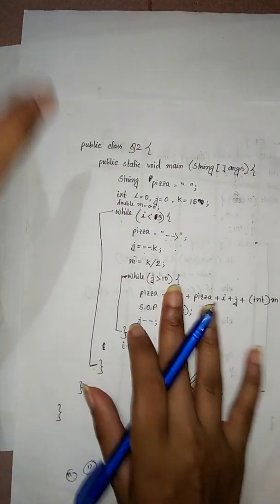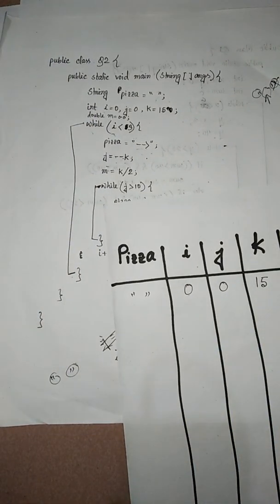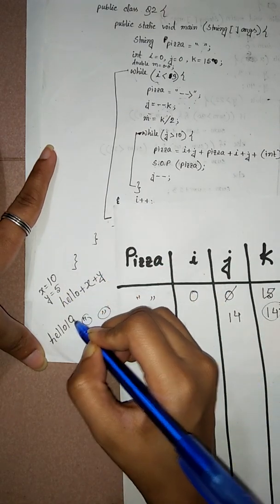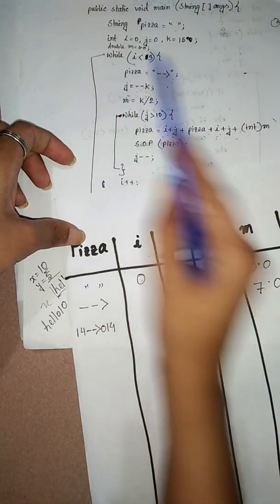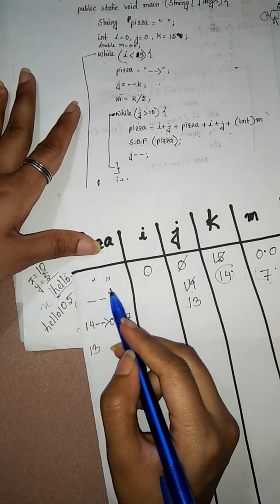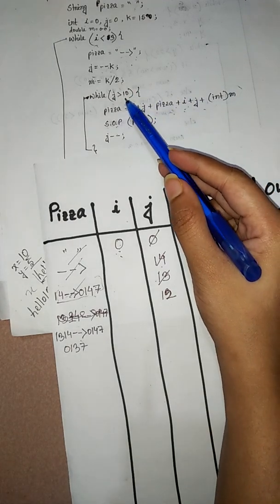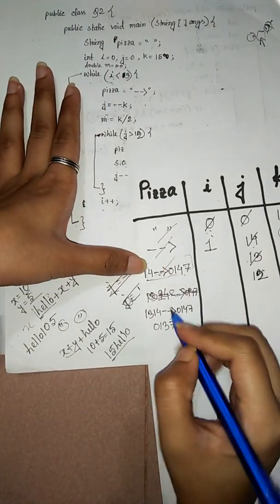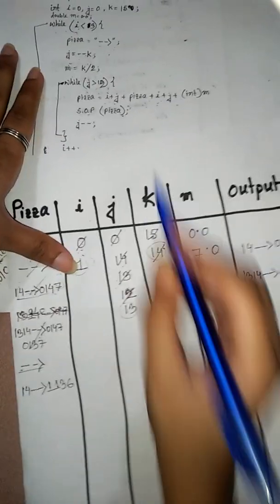CSE110.15 - Tracing of Java Code 2 (Tutorial in Bangla)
If you have any queries or any confusions please use the comment section. Also let us know if you liked the video or not. Thank you.